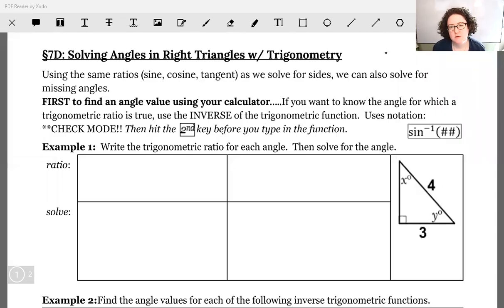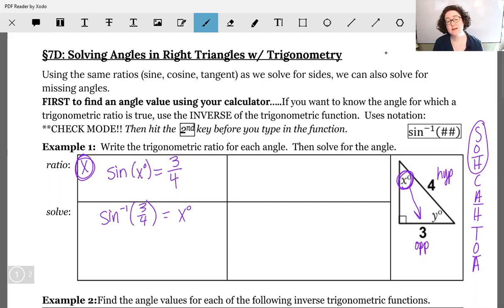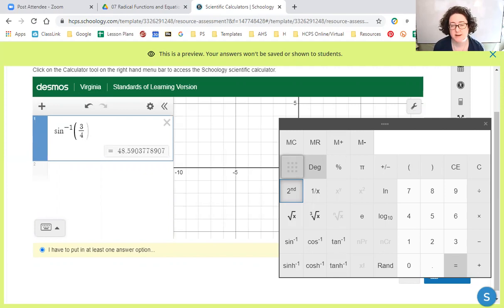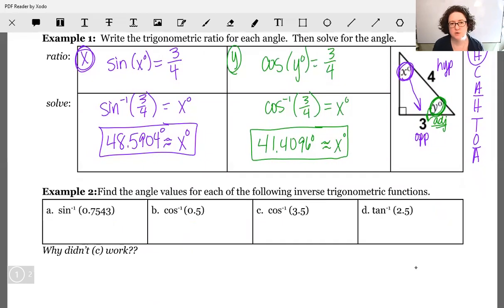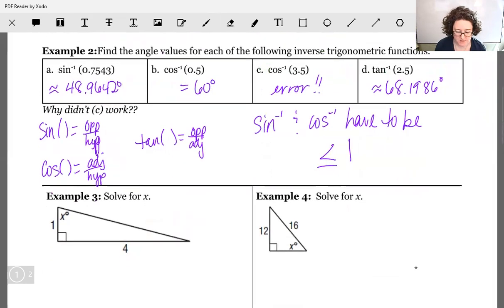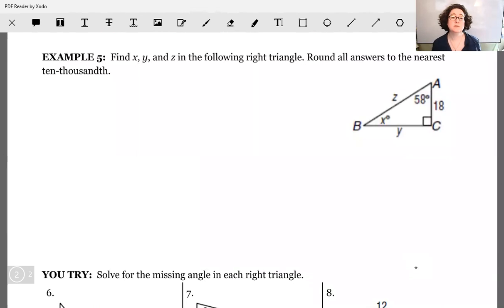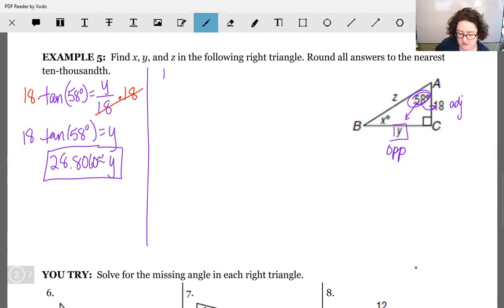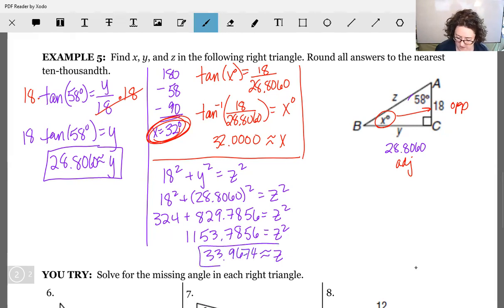7D Video: Solving for Angles in Right Triangles (Trigonometry)